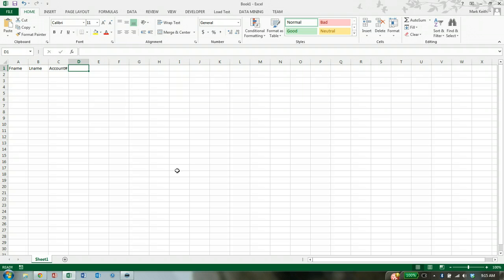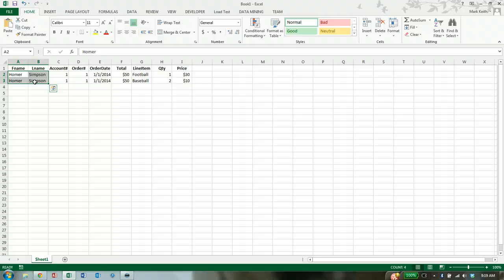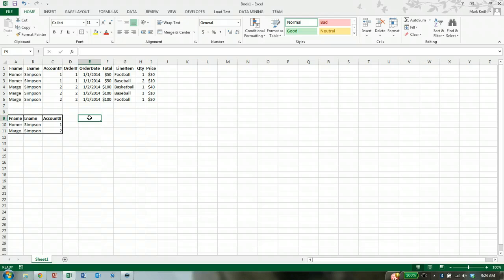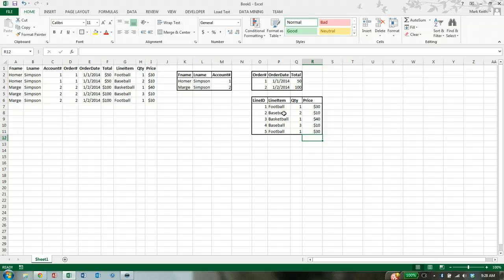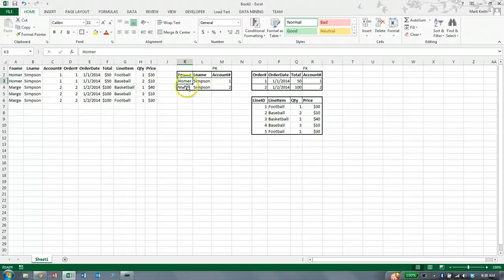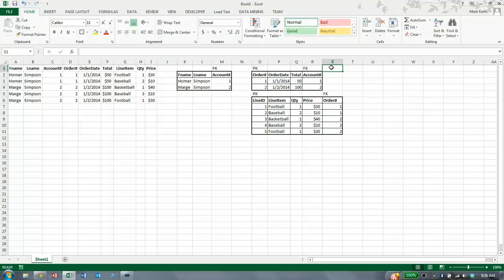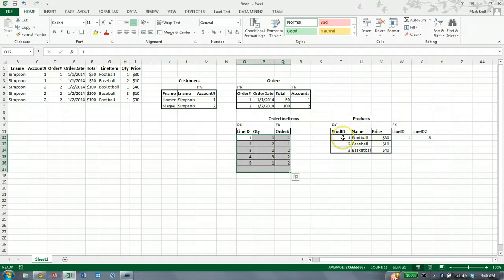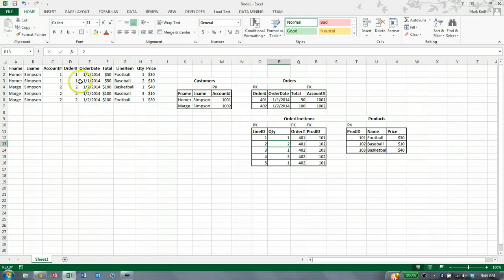Eliminating Redundancy with Relational Databases (DBs part 1 of 5)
This is the first of 2 videos designed to help you understand the concept and purpose of relational databases